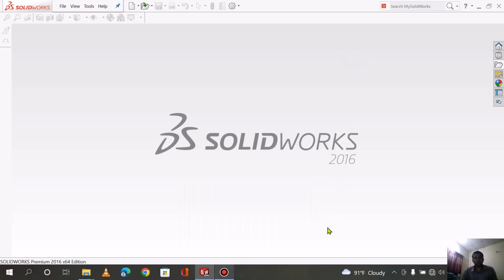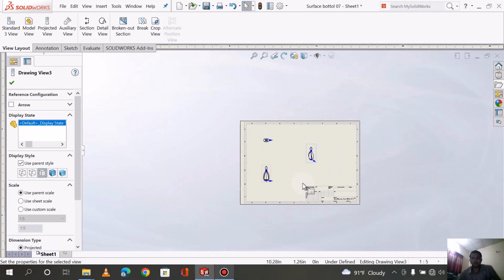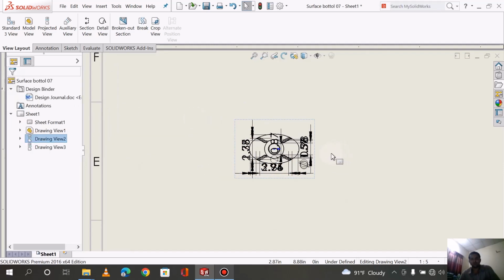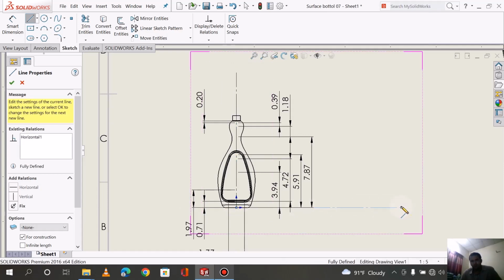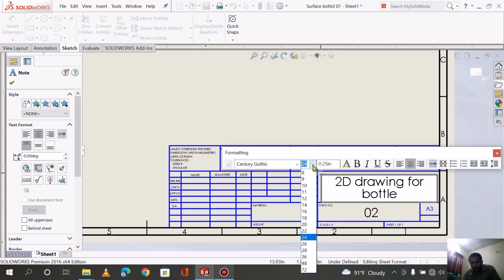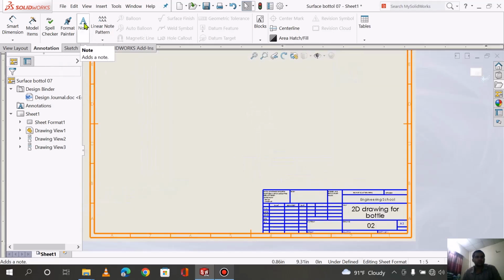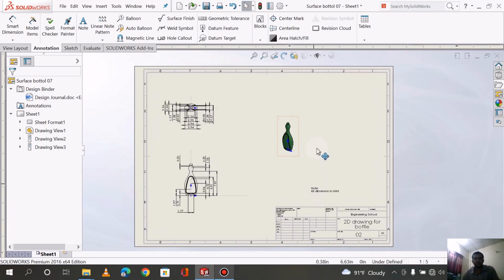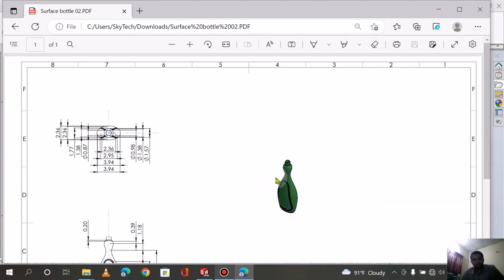solidworks tutorial for beginners | 3d model to 2d drawings | convert 3d to 2d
Solidworks
cad cam tutorials
Solidworks assembly
cad design
3d modelling
3d animation
cad cam
rendering
Solidworks tutorials for beginners
2d drawing in Solidworks
2d drawing
2d short drawings
2d cad drawings
2d drawing tutorial
2d drawing tutorial for beginners
2d drawing to 3d model Solidworks
2d drawing in SketchUp
2d drawing tutorials
3d model to 2d drawings
convert 3d to 2d